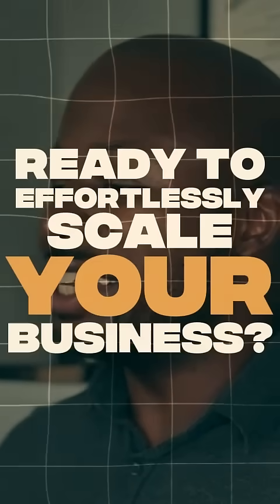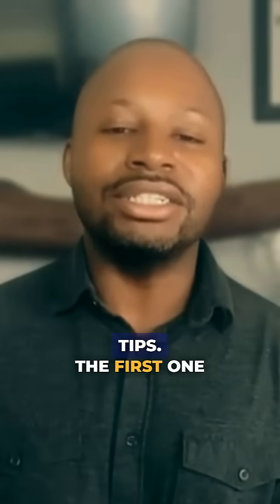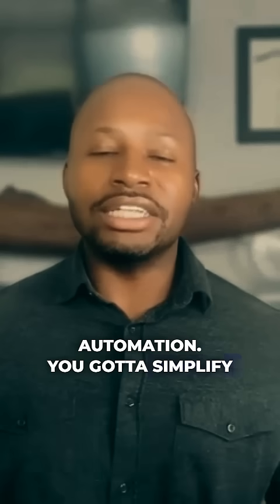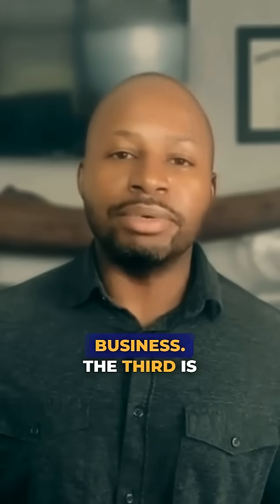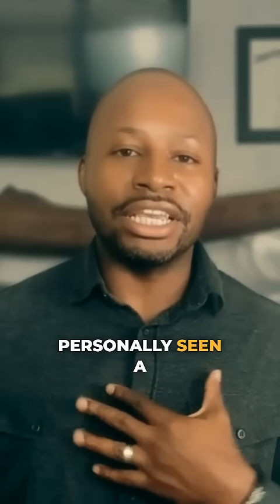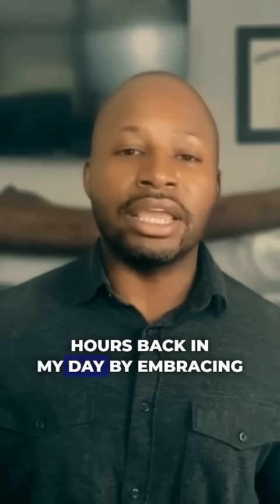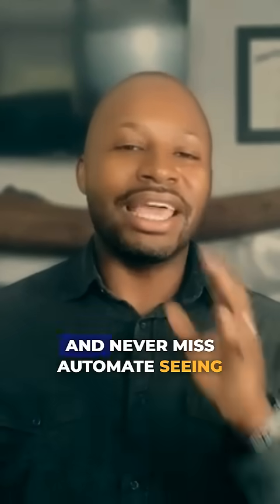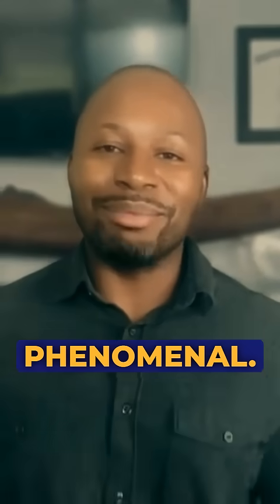5 Automation Hacks That’ll Save You HOURS (Seriously)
This video shares 5 practical automation hacks that save time, increase productivity, and help you scale your business without burnout!